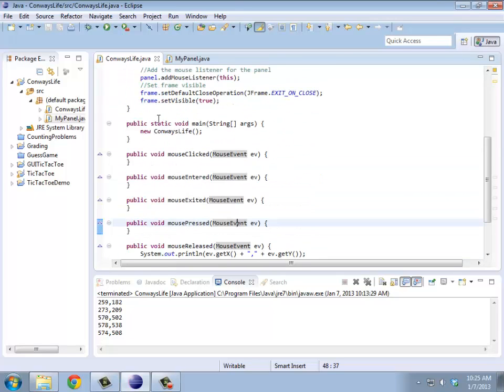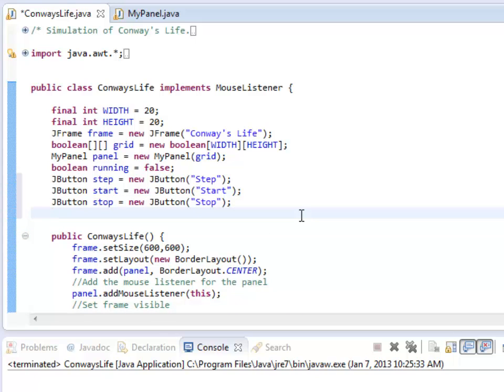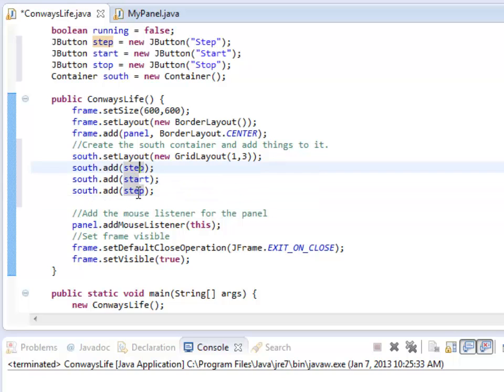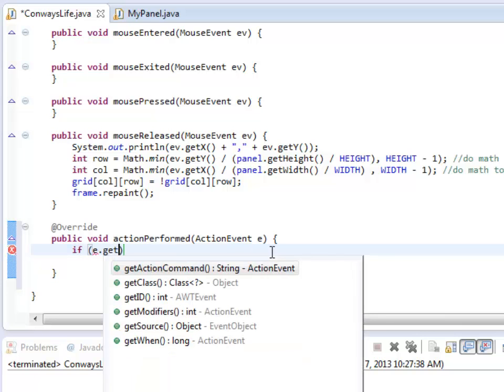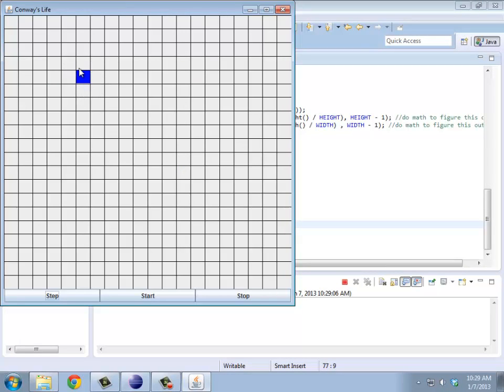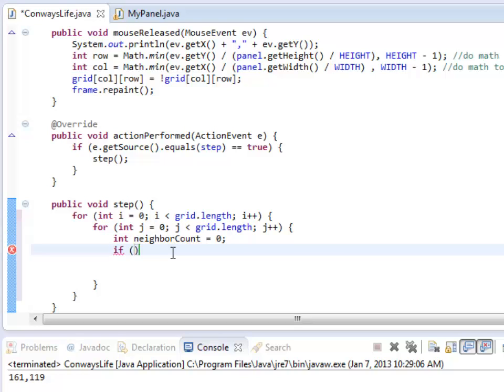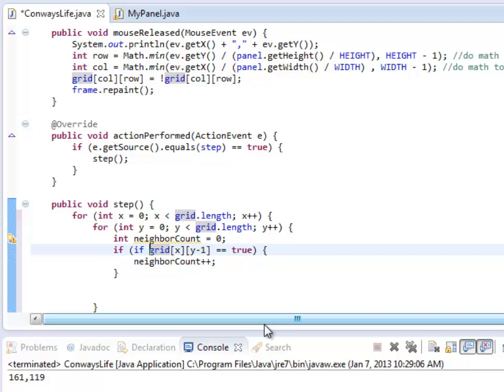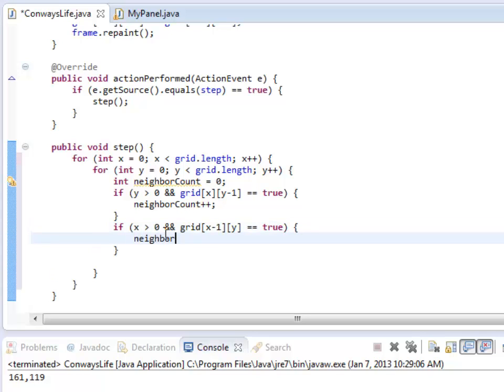Java Programming - Conway's Life Part 5 - Galbraith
Create a Java simulation of Conway's Game of Life.